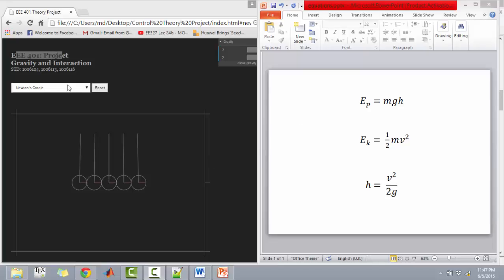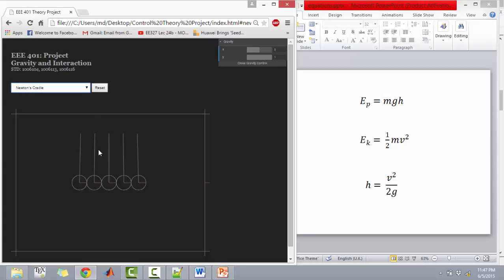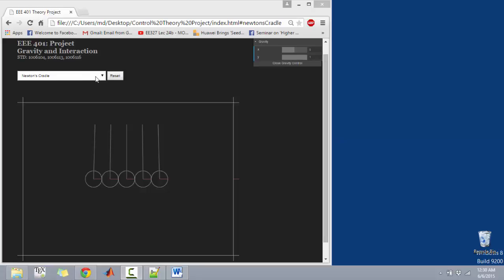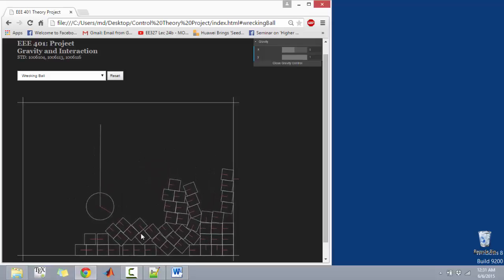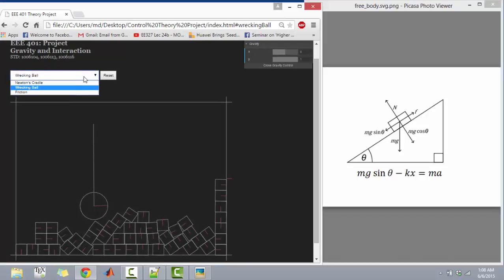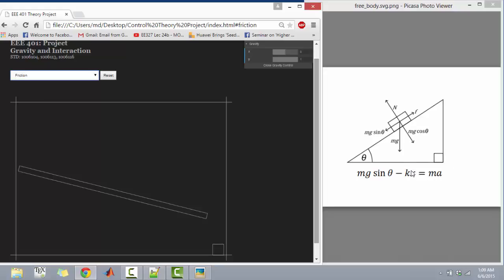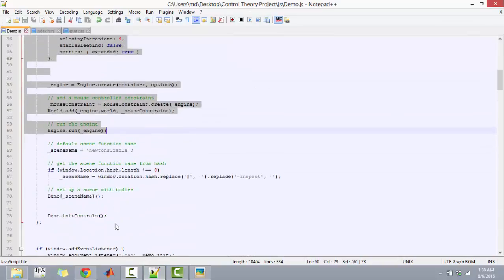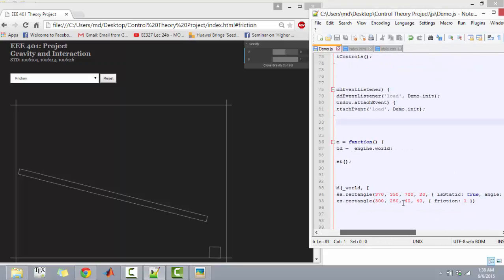EEE 401: Project Demo Video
Student ID: 1006104, 1006113 and 1006116
Project Name: Gravity and Interaction